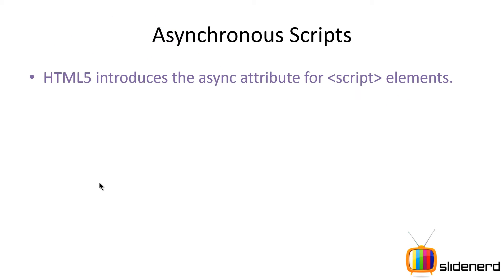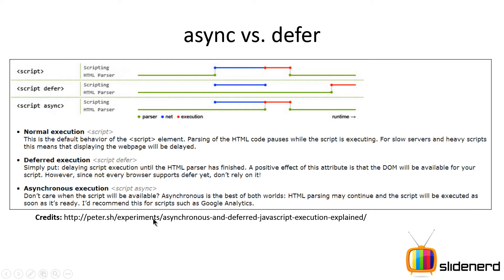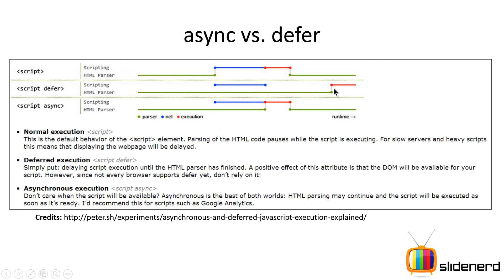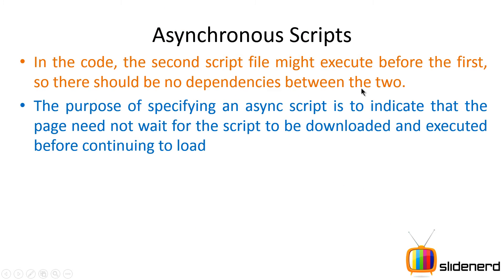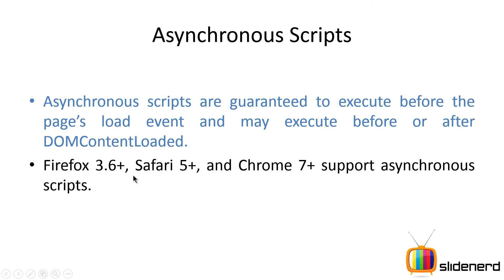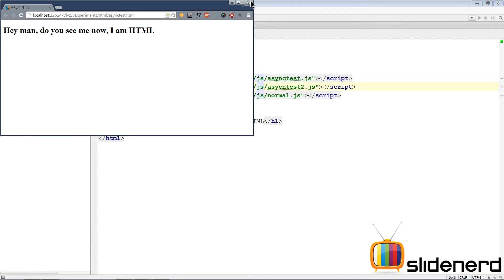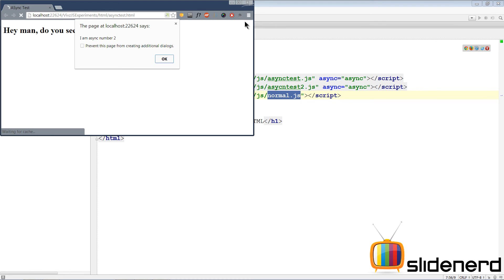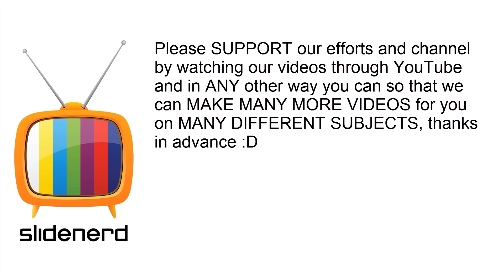7 JavaScript Async Attribute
This JavaScript Tutorial video talks about async attribute in JavaScript, how to use async to download scripts in parallel to HTML parsing and execute them before or after the DOMContentLoaded event and before the onLoad starts, what is the difference between async and defer and normal SCRIPT execution.